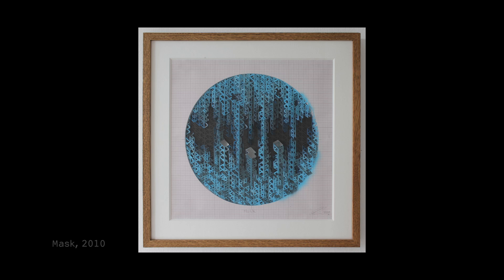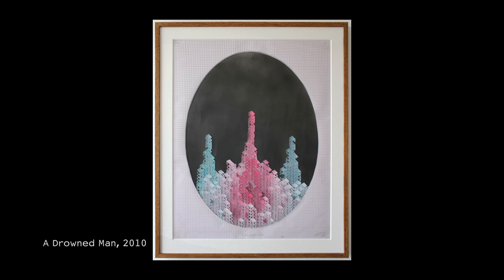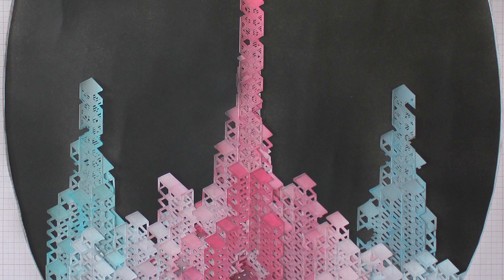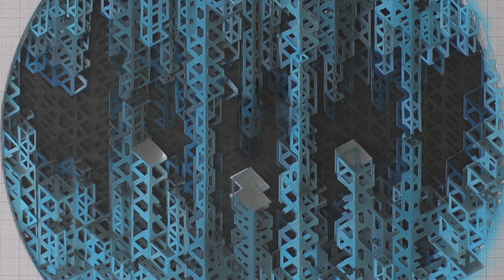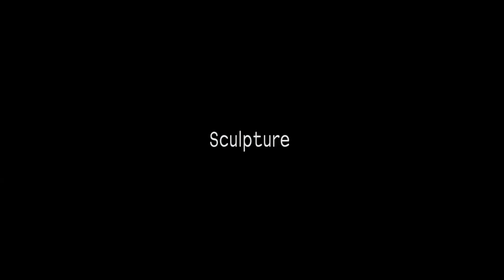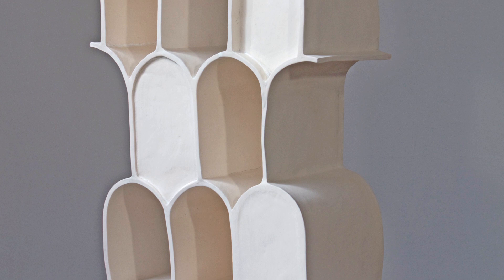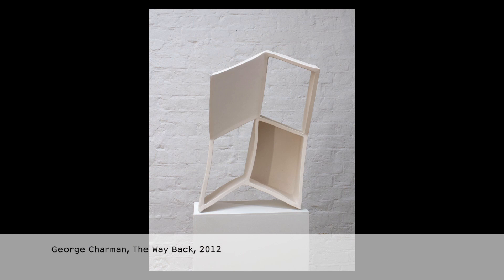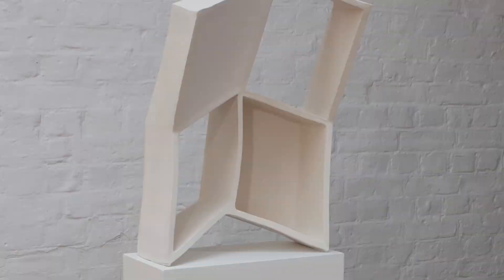George Charman at London Art Fair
Axisweb interviews George Charman about the work he is exhibiting at London Art Fair.